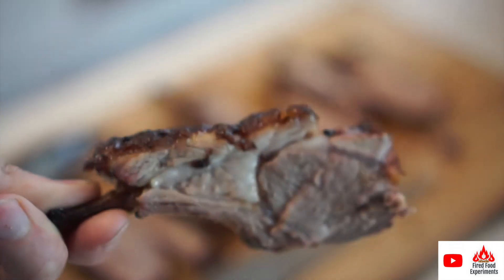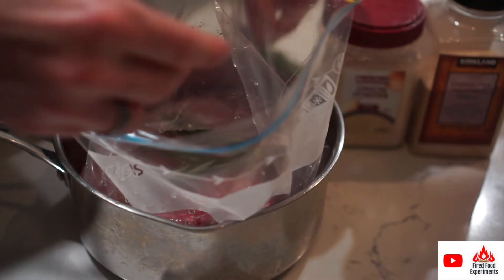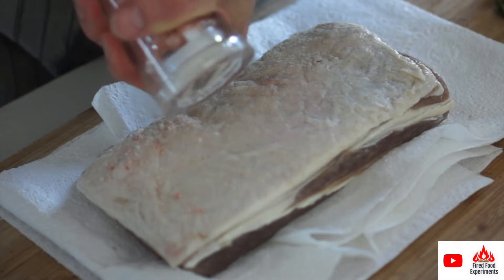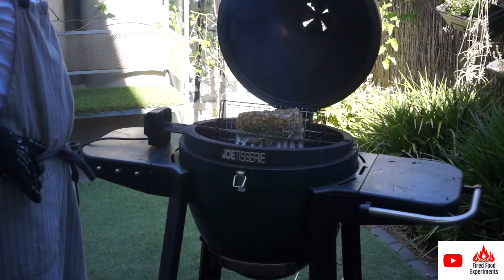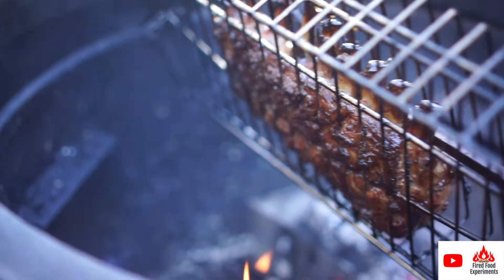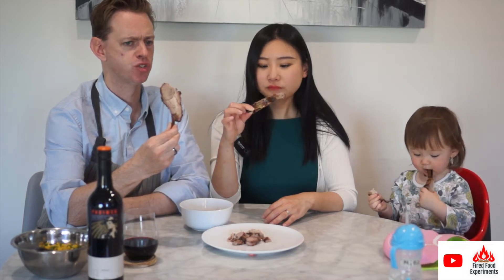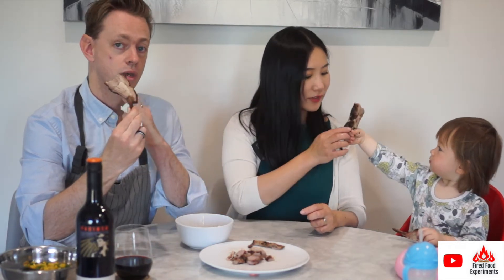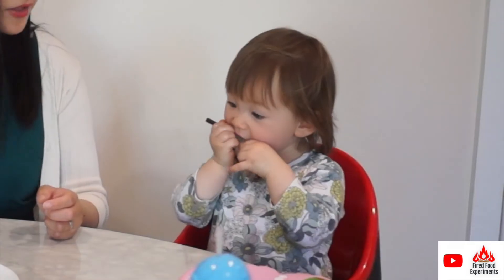Rotisserie smoked lamb rack | Kamado dragon & Joetisserie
1 x Lamb rack brined overnight in the fridge
with 1L water + 4tbs= salt + 1 tbsp sugar, 1 tbsp garlic powder, 1 tbsp Onion powder
Coat the meat side of the rack with wholegrain mustard and rosemary
Score the fat cap
rotisserie over burning red gum with the lid on to smoke (around 200C) for 1 hour. Open lid to let the wood flare up and char the fat until crispy. Take off at an internal temp of 85C.
Dipping sauce - 4tbsp soy sauce, 1tbsp balsamic vinegar, 2 tbsp honey
Delicious

🎵 Track Info:

Title: Come On, Let's Go by Le Gang